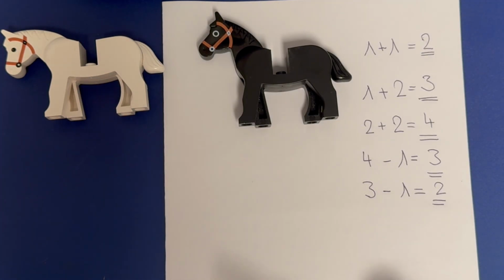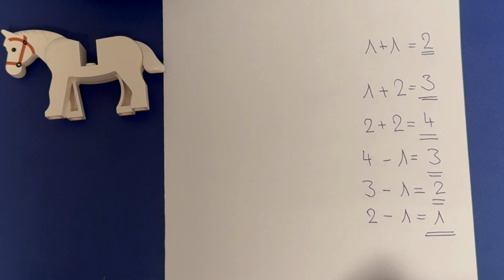Math with Horses - Easy Addition & Subtraction for Kids (up to 4)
Learn easy addition and subtraction with horses. Perfect for preschool, kindergarten and first grade kids.

In this video, children practice simple math up to 4 using toy horses. We count together, solve easy problems, and practice early number sense in a clear, hands-on way. Using 4 white and 4 black toy horses, we tell a small math story: friends come along and then go away again. This helps children understand what plus and minus mean in a playful and visual way.

This video is part of the “Math with Horses” series. Let‘s play and learn together.

The lesson is filmed from above, and the math problems are written by hand so children can follow each step clearly.

Perfect for preschool math, kindergarten math, early learning, homeschooling and children who are just starting to learn simple math.

Have fun learning math with small toy horses!